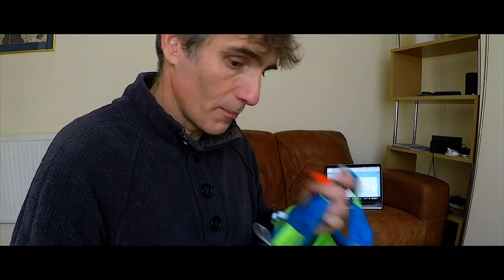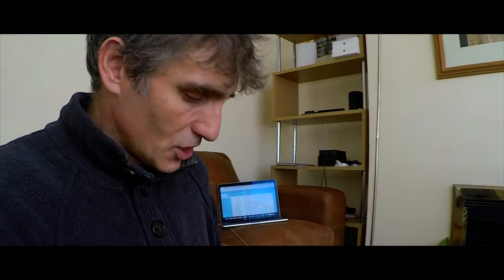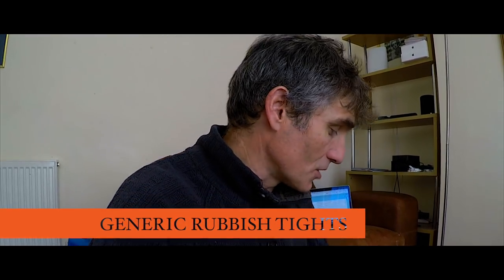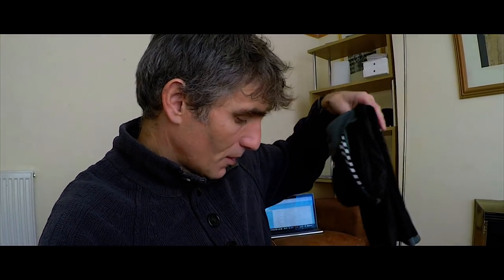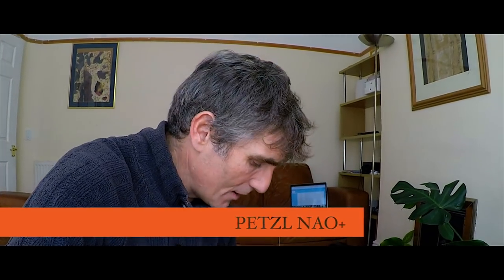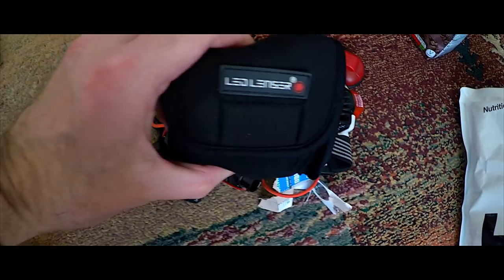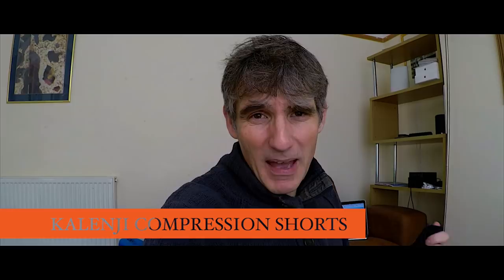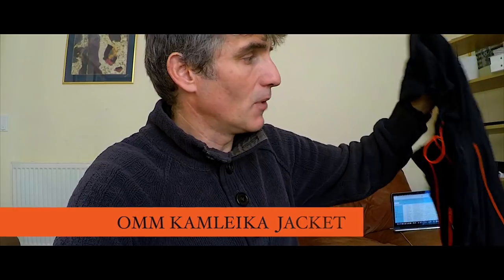Packing for Arc of Attrition | Mudcrew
Packing for Arc of Attrition

I am about to run my third Arc of Attrition 100 mile race. Very much looking forward to it. Here's what I'm taking with me.

If you would like me to film your run, whether you are taking part in or organising an event, do get in touch